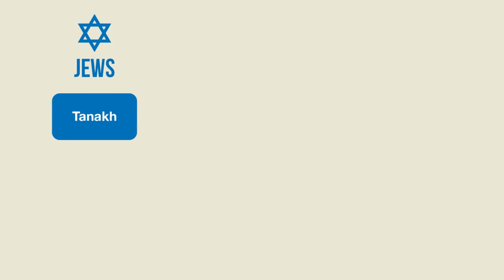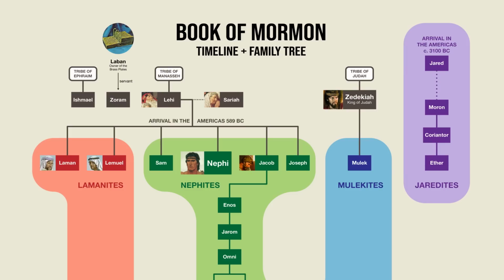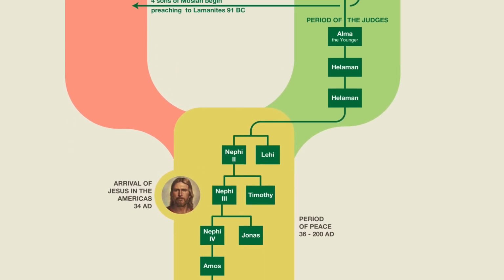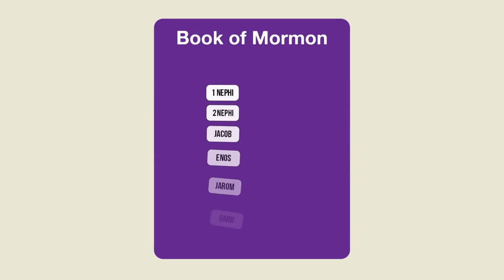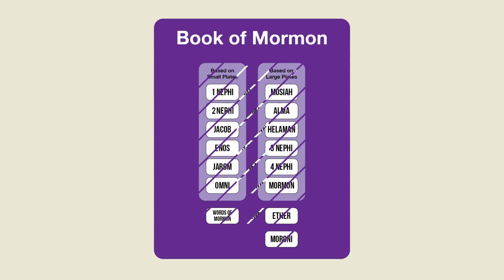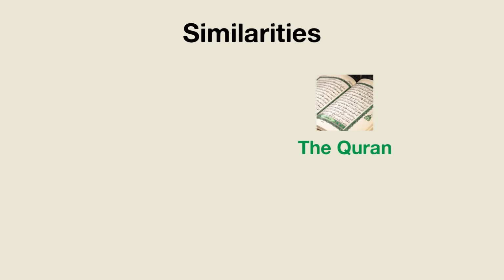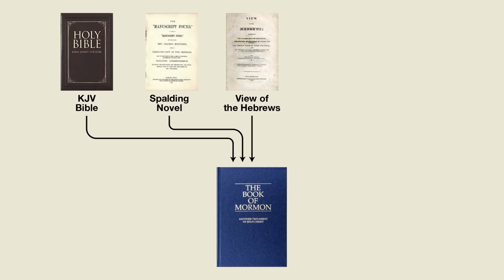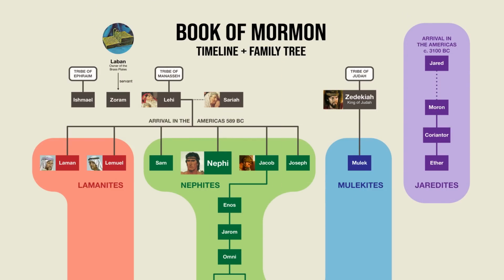Book of Mormon Family Tree